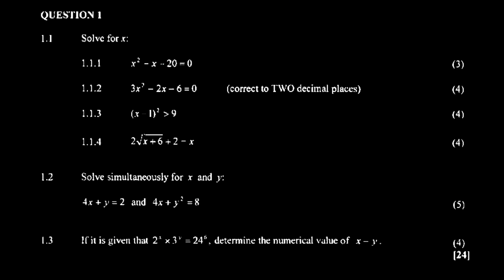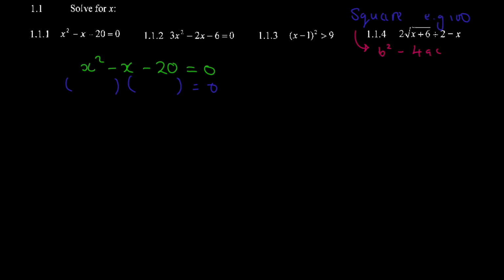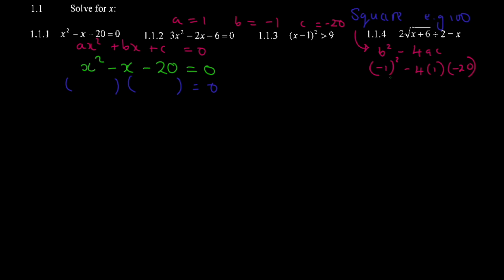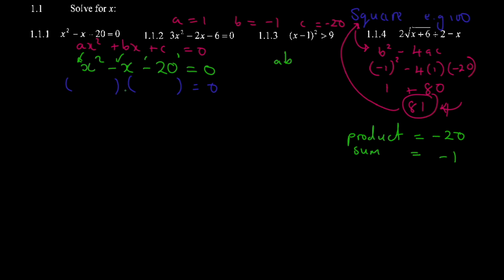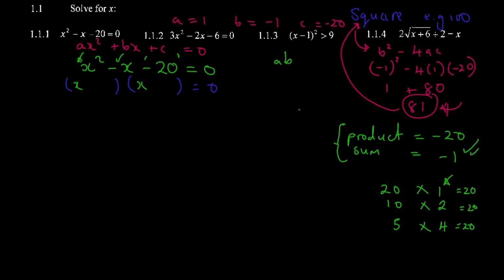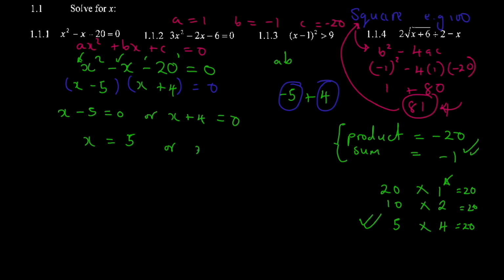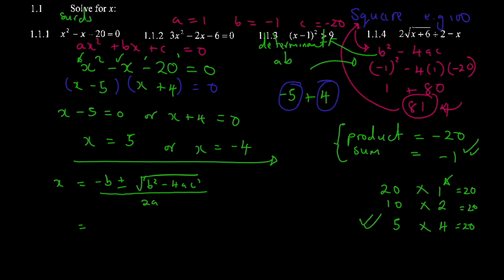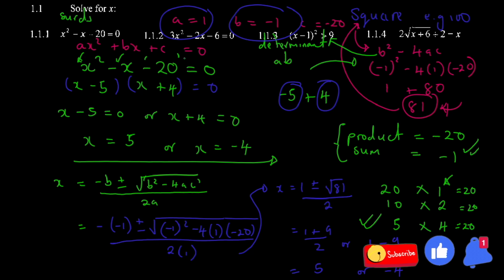Roots of Quadratic Equations | Matric NSC June 2021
In this video, I explain how to find the roots of a quadratic equation from question 1 in Matric NSC June 2021. The the video shows factorization of quadratic equations and also the procedure for finding the roots of the equation.